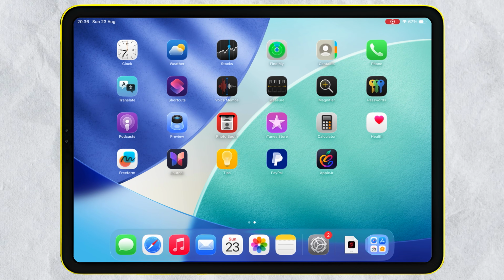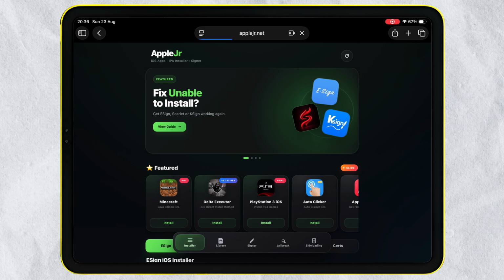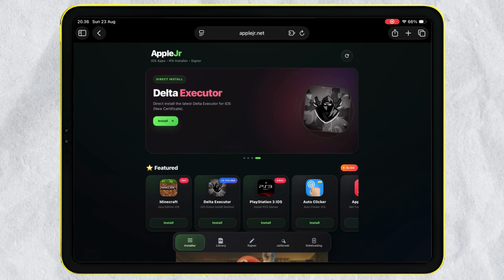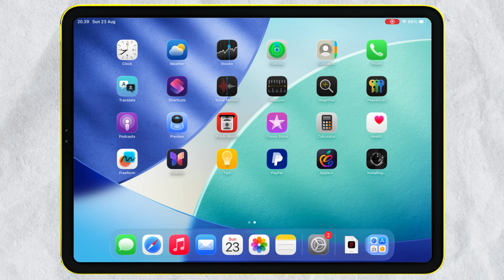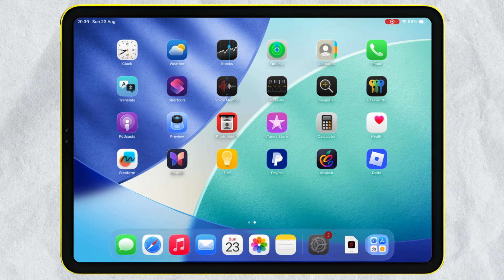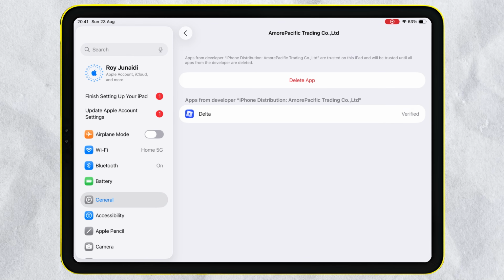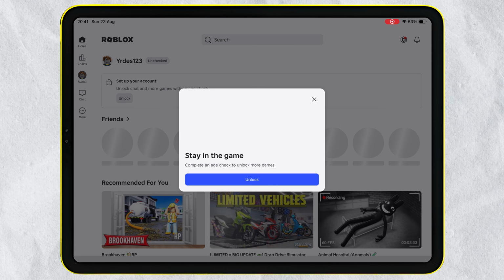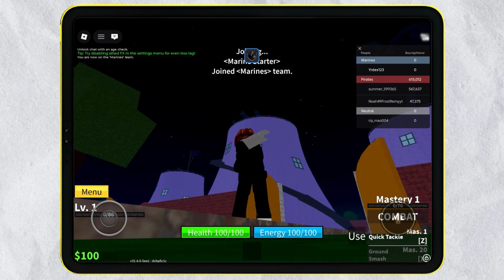Delta Executor iOS – NEW Install Method Roblox Executor for iPhone & iPad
Delta Executor iOS v2.735 is here with a NEW update! In this video, I’ll show you how to directly install Delta Executor v2.735 on iPhone and iPad using the latest working method.

This guide covers the full Delta Executor iOS installation process, including how to download Delta, direct install it without a computer, verify the developer profile, and fix common issues such as Unable to Verify App or Untrusted Enterprise Developer and speed install.

✅ Delta Executor iOS v2.735
✅ Direct Install on iPhone & iPad
✅ No Computer Required
✅ Latest Delta Executor Update
✅ Easy Step-by-Step Installation
✅ Updated iOS Installation Method